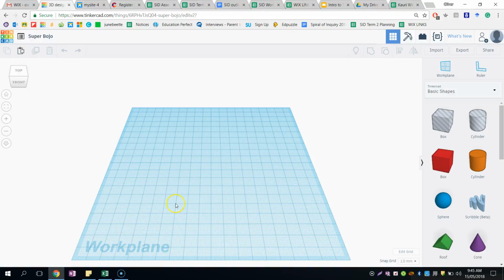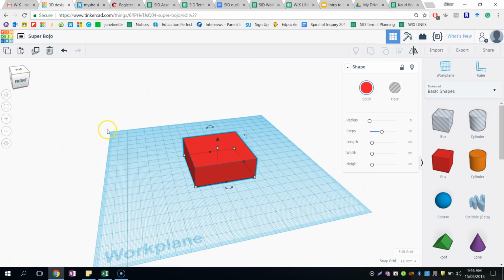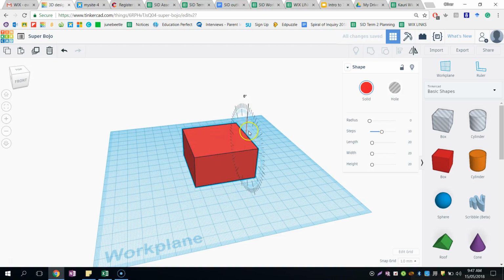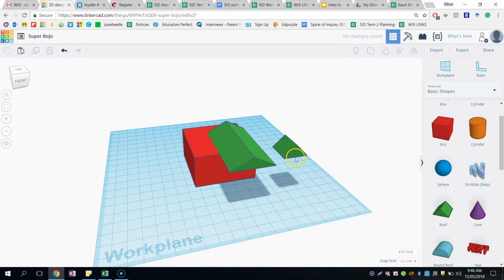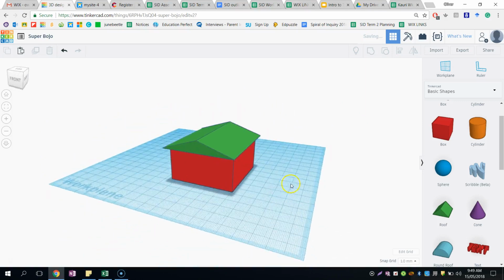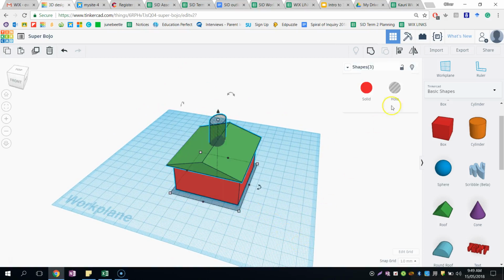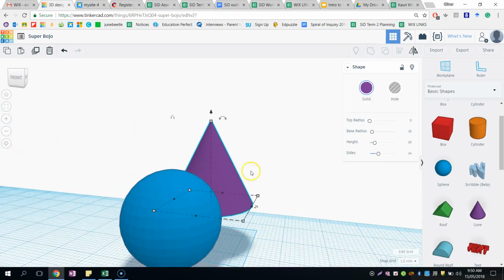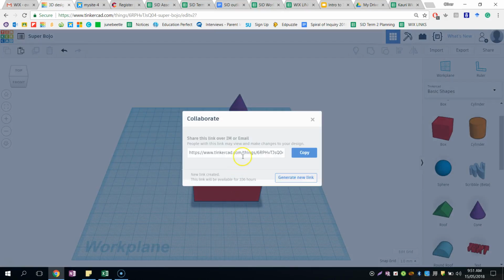TinkerCad: The Basics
Basics of Tinkercad